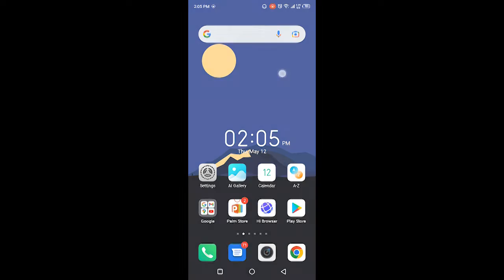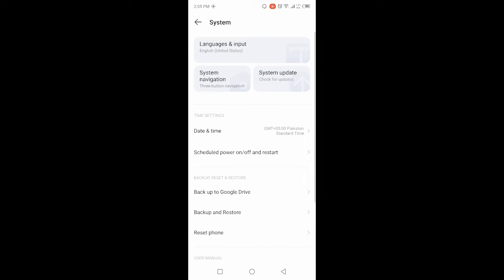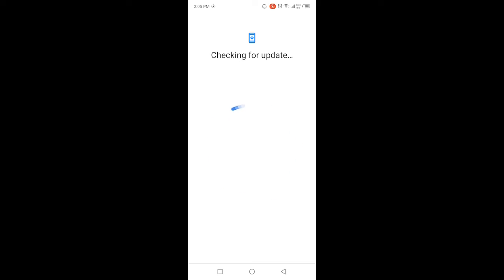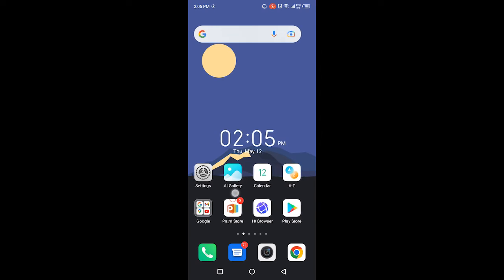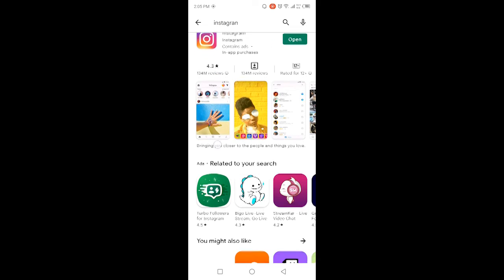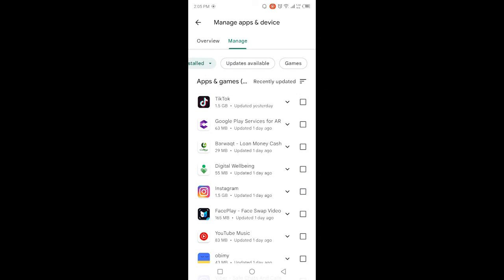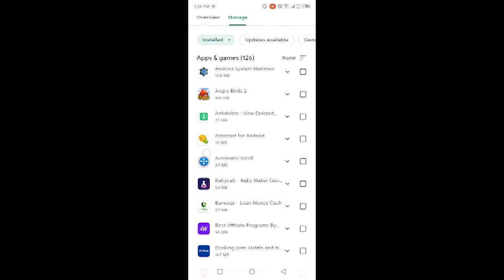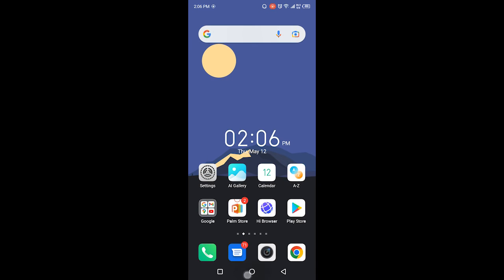How To Update Instagram Android | Step By Step Tutorial (2022)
How To Update Instagram Android

In this video, I teach you how to Update Instagram Android.